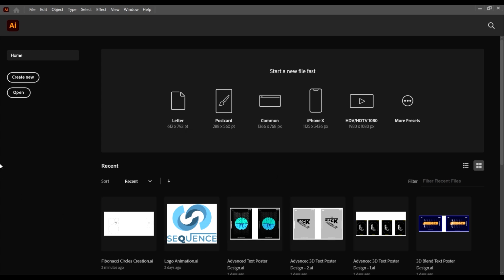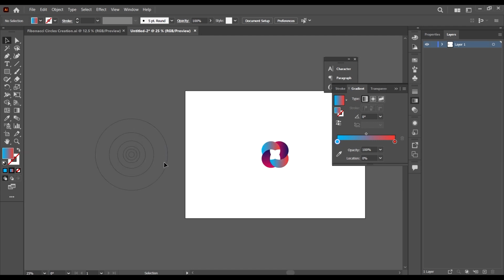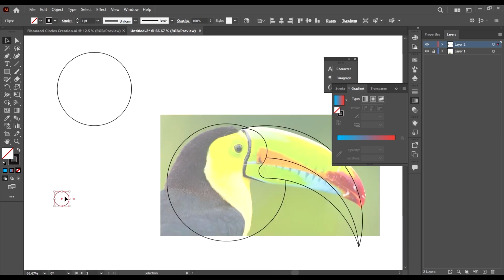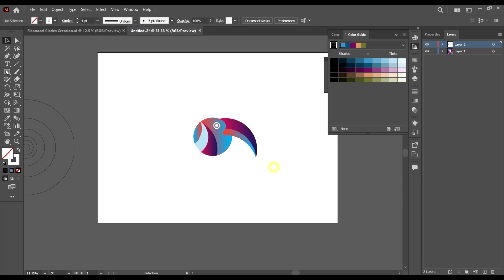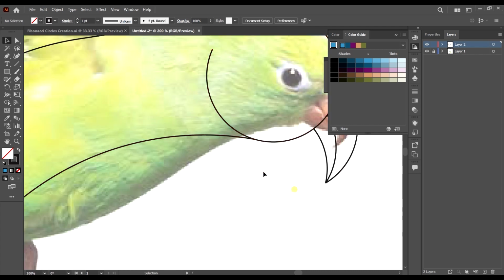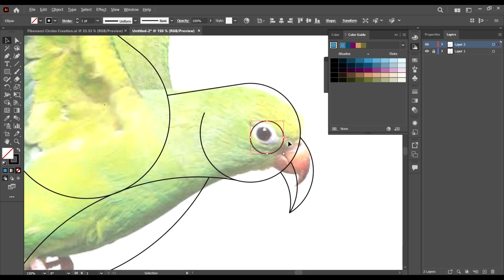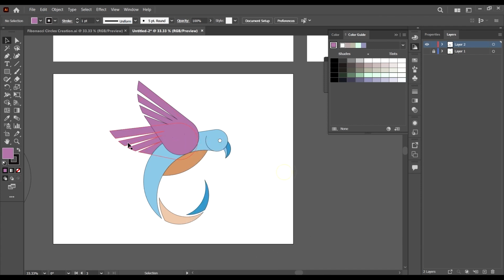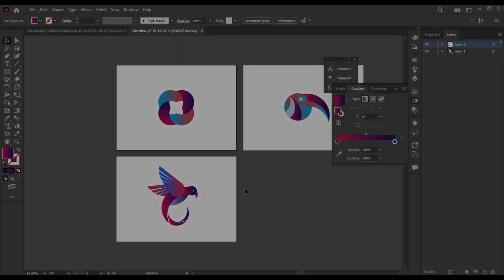Creating Logo Marks with the Golden Ratios in Adobe Illustrator CC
This Tutorial is a part of our Logo Design Course. In this video, you’ll learn how to create logo marks using the Fibonacci ratios in Adobe Illustrator CC.